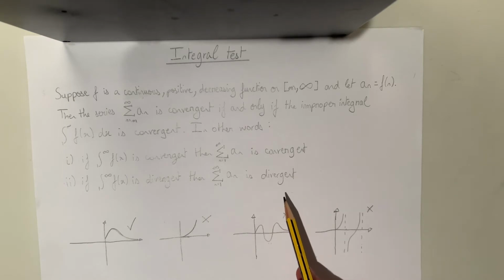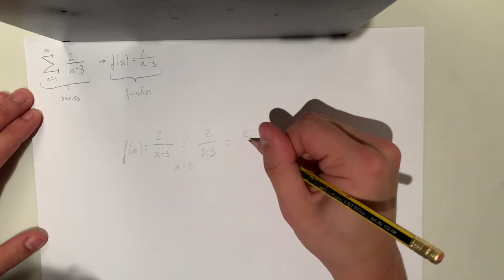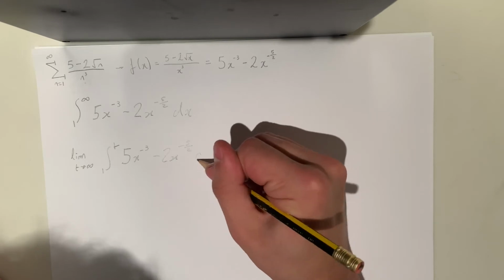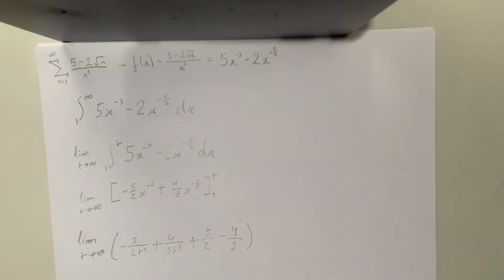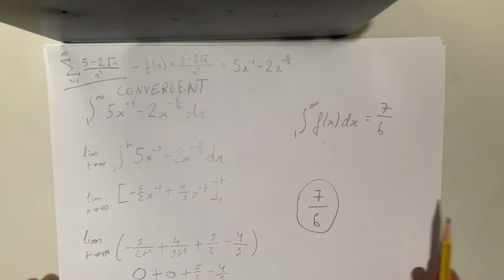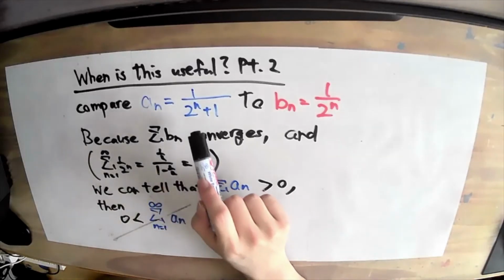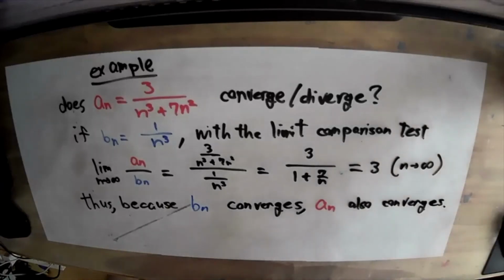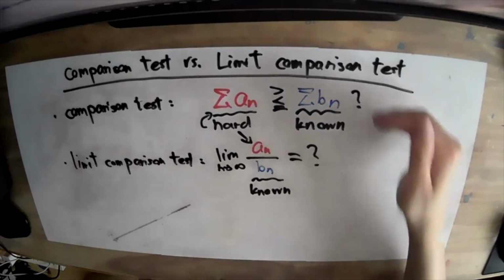11.4: The Integral Test and 11.3: The Comparison Tests (Calculus Early Transcendentals 8th Edition)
- Integral Test: 00:25
- Comparison Test: 08:25
- The Limit Comparison Test: 10:50

Video made by Amin Ben-Brahim, Ghassan W. Hamzeh, Edward Li, Dai Lixiuyuan, and Elifia Muthia.